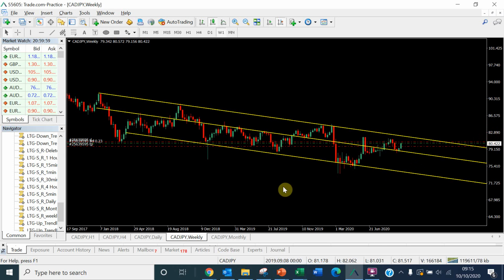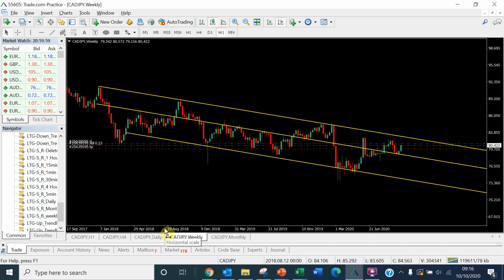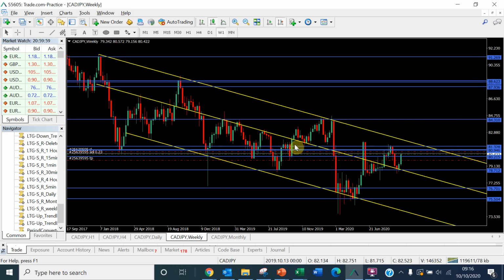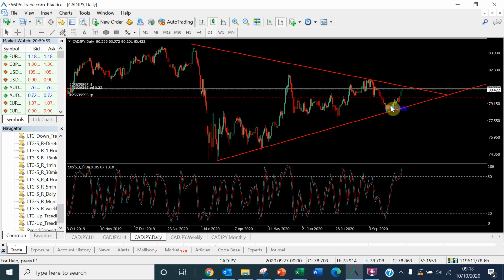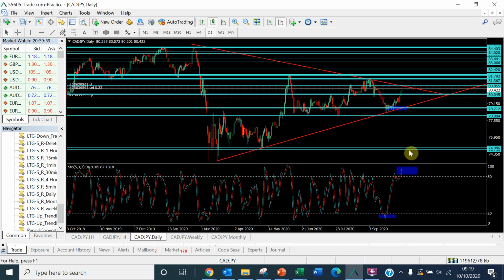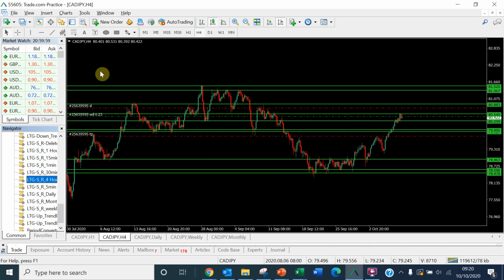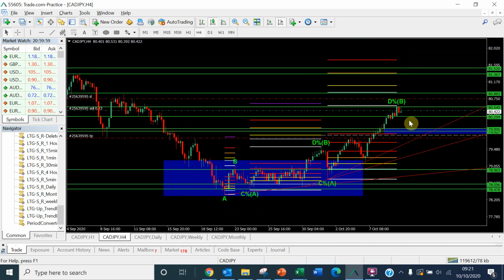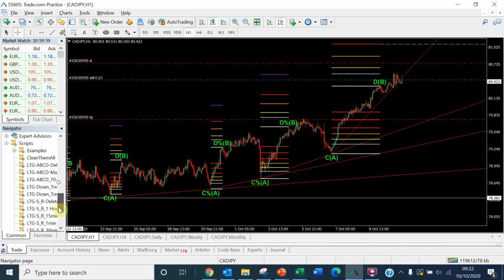Live Trading Analysis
Follow along with Trader Dan to see what he's doing this week on CADJPY.

One trade already taken but there could be more opportunities to take advantage of.

If you want a simple approach to trading the markets, watch the video to learn how to use channels, support and resistance and multiple timeframes to choose high probability trades.

Good trading to you all